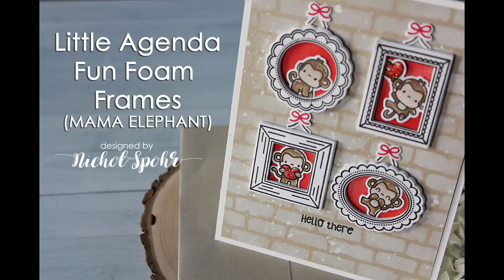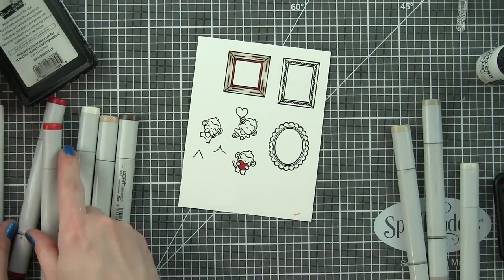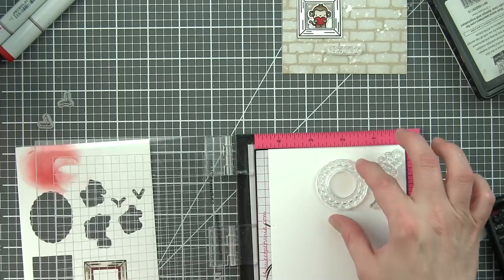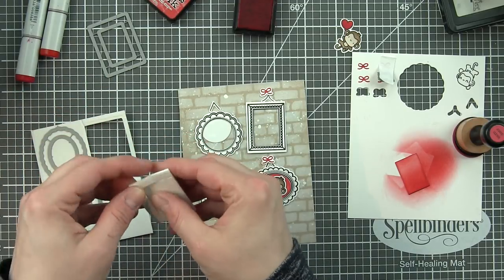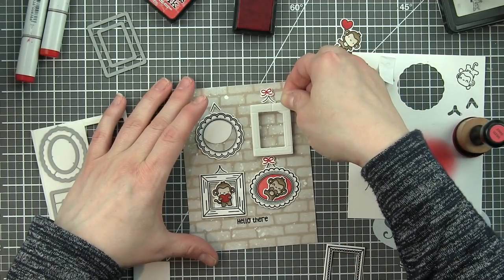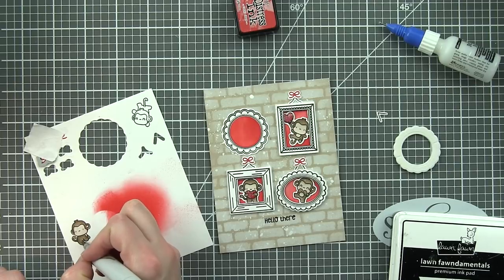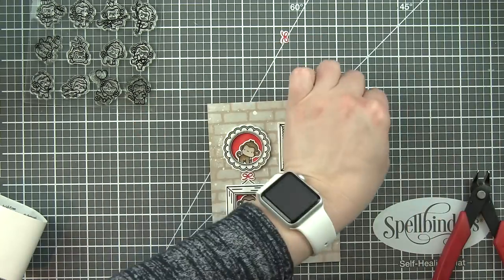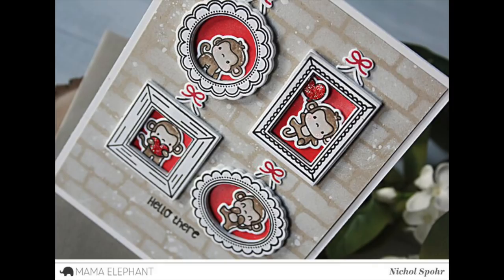Mama Elephant | Little Agenda Frames with Fun Foam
• Mama Elephant LITTLE AGENDA FRAMES Creative Cuts Steel Dies

• Mama Elephant LITTLE MONKEY AGENDA Creative Cuts Steel Dies

• Tim Holtz Distress Mini Ink Pad BARN DOOR Ranger TDP39853

• Lawn Fawn LOBSTER Premium Dye Ink Pad Fawndamentals LF926

• Tim Holtz Flip Top Distress Paint PICKET FENCE Ranger TDF53170

• 9 x 12 WHITE FUN FOAM 12 Pack 118711

The information provided in this video is from my own personal experience. I enjoy sharing tutorials on what I love to do. A big thank you to Mama Elephant for providing the stamp and dies for this video! (Any additional supplies and tools were purchased by me.)